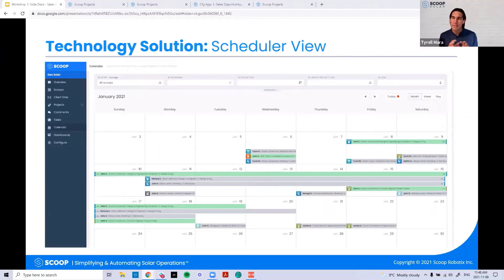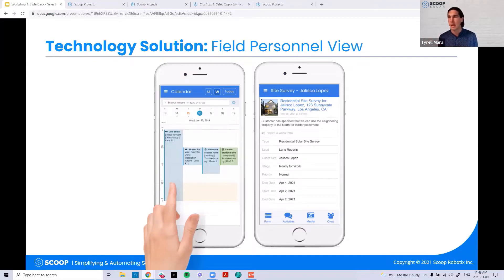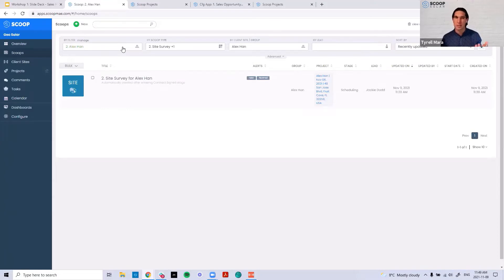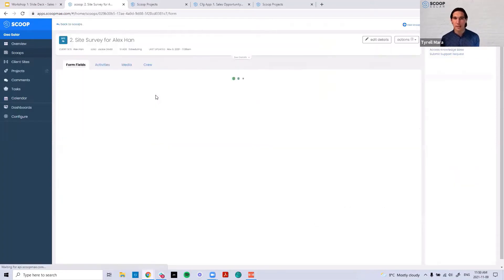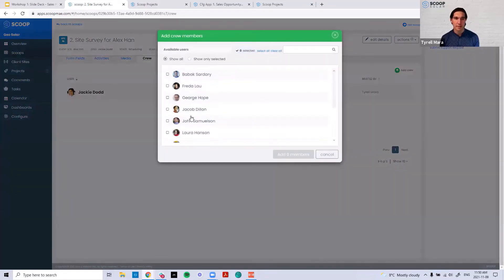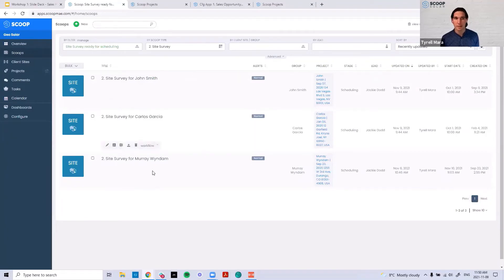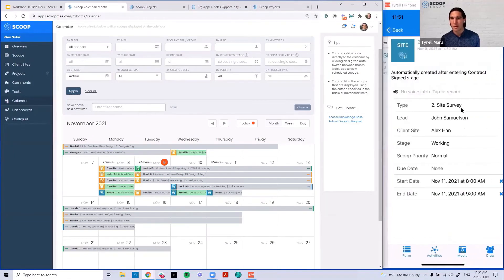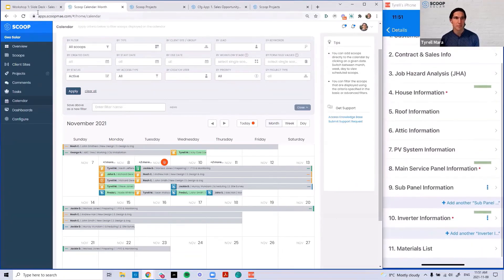Integrated Calendar & Schedule System for Solar & Renewable Operations | Scoop Platform Feature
Get a glimpse of how solar & renewable teams are streamlining the process to schedule site surveys and appointments.

Learn more about how you can integrate your calendar and scheduling workflows

Scoop is the leading provider of software for project management, data management, and workflow automation. We help solar, battery storage, EV infrastructure companies of all sizes execute thousands of projects & maintenance tasks, connect their software tools, increase efficiency and their capacity for growth.